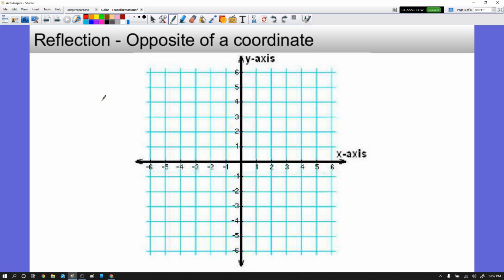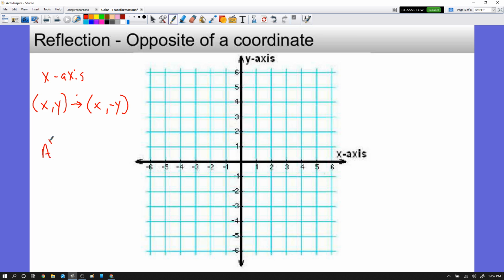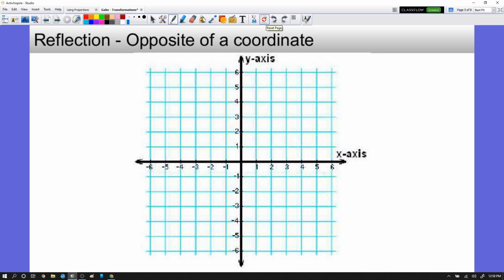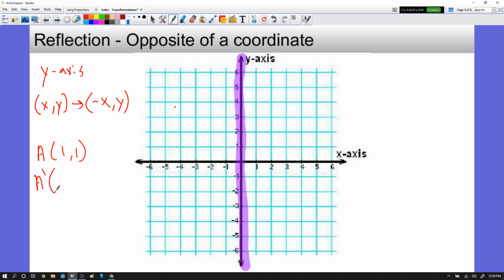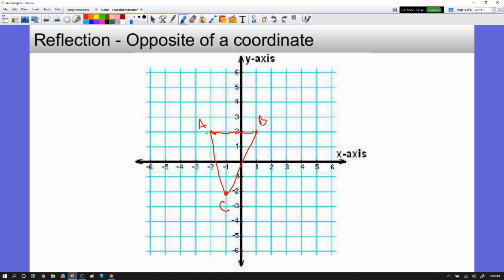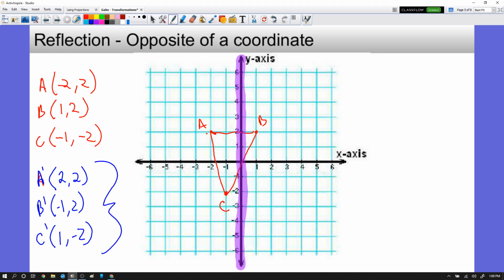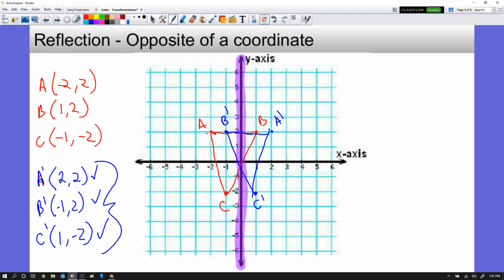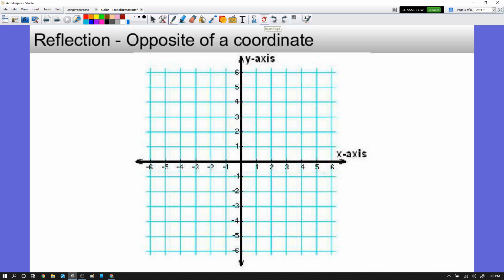Transformations - Reflections 101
The basics of reflections